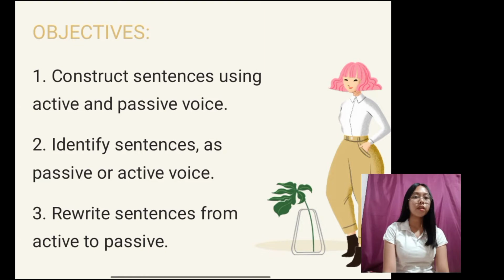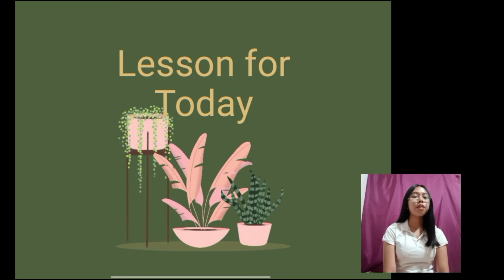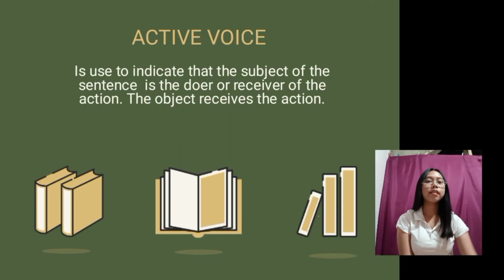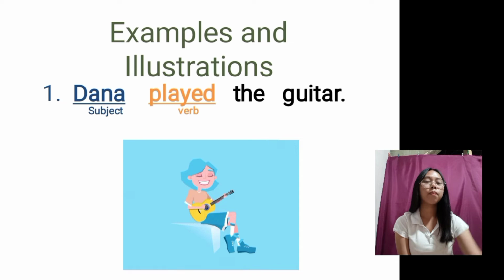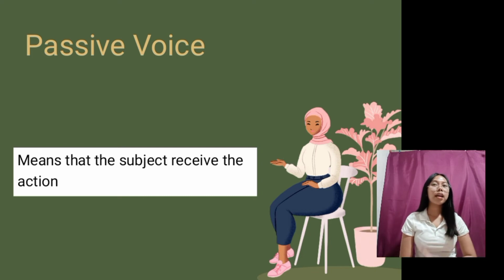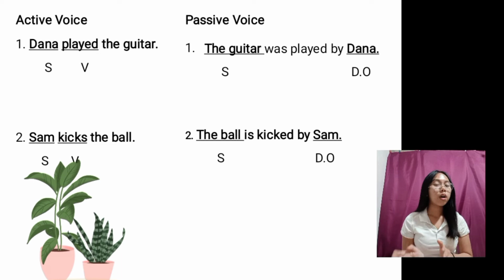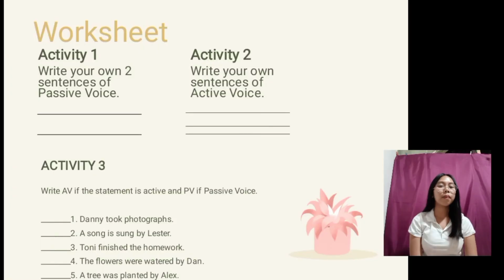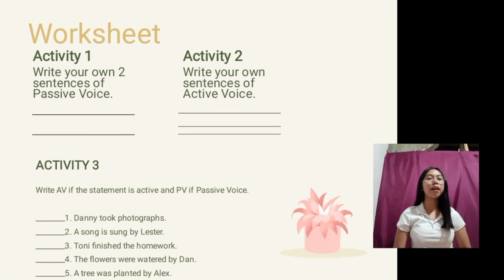EL 103// Active and Passive Voice